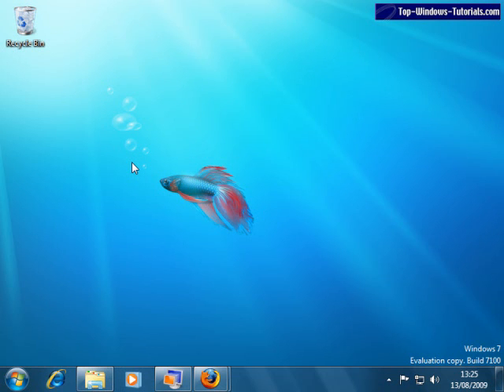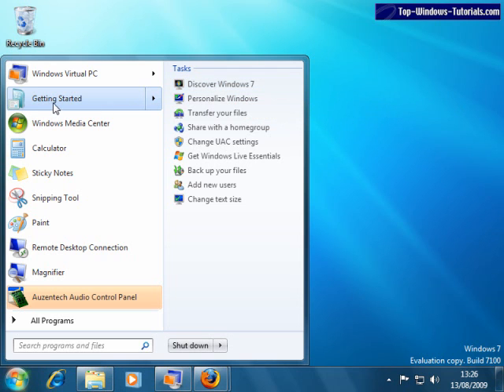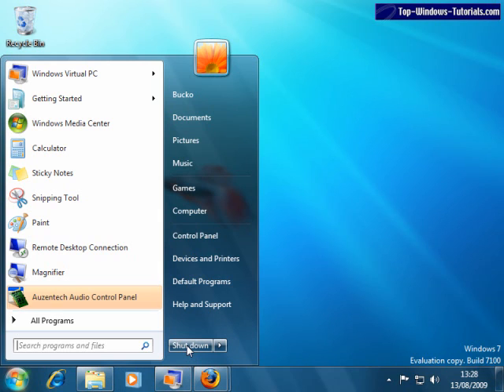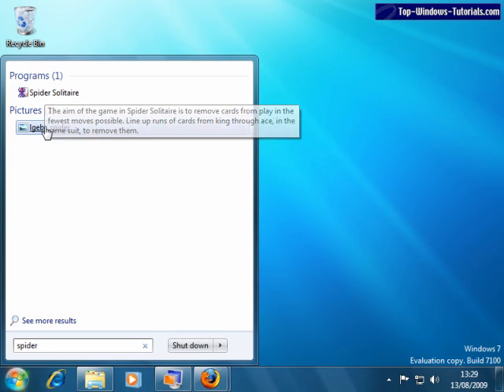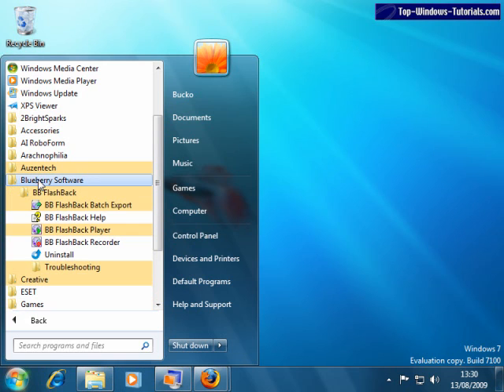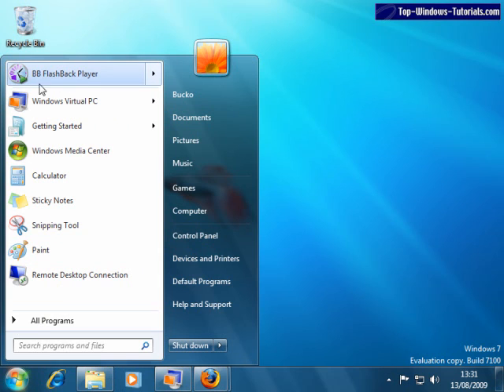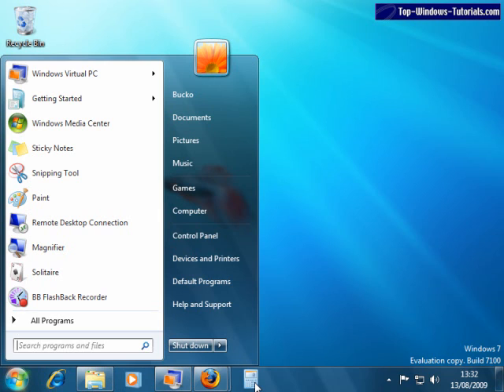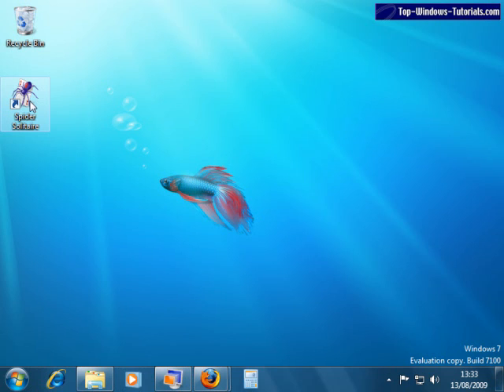Windows 7 Tutorial 2 - Introduction to the Start Menu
Master the basics of Microsoft Windows 7 and find out what's new in the latest version of Windows. Windows 7 tutorial 2 - Exploring the Start Menu